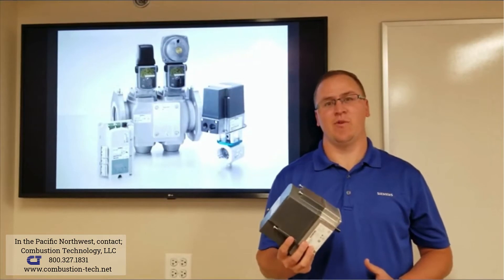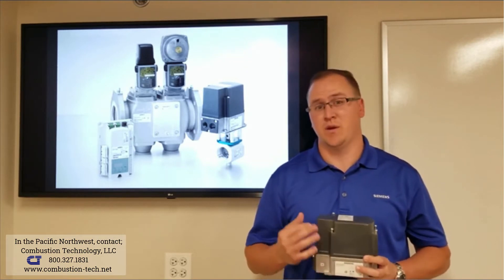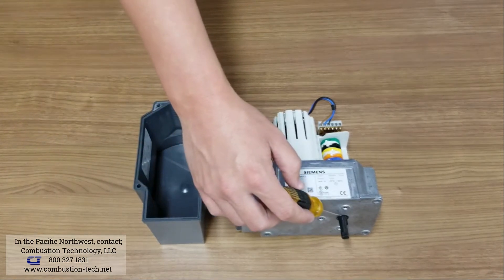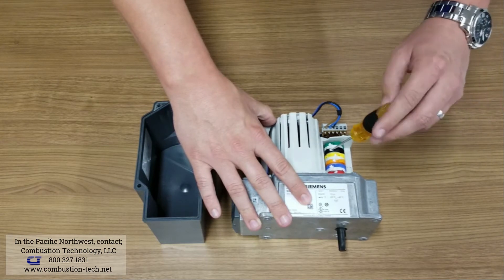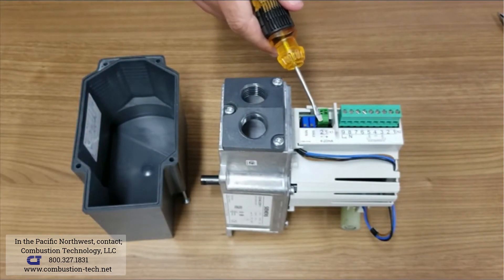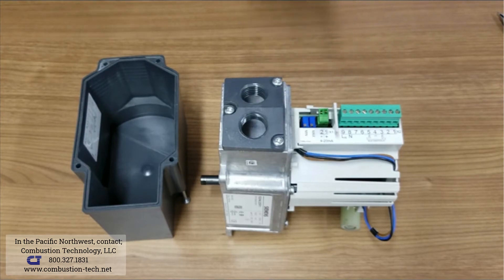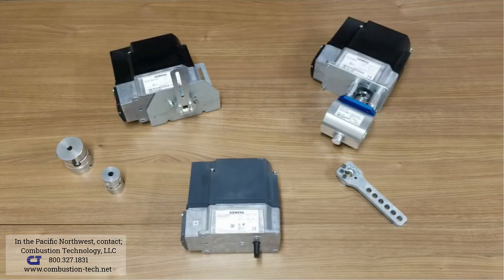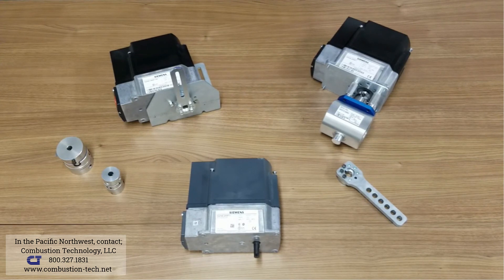The Siemens Combustion Controls SQM4 Synchro Modulating Actuator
The SQM40/SQM41 actuators are suited for driving oil pressure controller, butterfly valves, dampers or for use on other applications that require rotary motion.

The actuators are used primarily for load-dependent control of the flow of gas, oil and combustion air in connection with modulating 3-position controllers or continuous controllers (4-20 mA) and/or directly by burner controls.

The Siemens SQM4 series actuator is great for modulating air and fuel valves. it can also be mounted to a linkage for multiple control points. the resolution on this on this actuator is over 100 steps. this resolution is three times the leading competitor. this resolution is helpful to hone in on the desired set point with precision, rather than hunting or oscillating. this actuator comes in three torque settings: 45 inch pounds; 90 inch pounds; or 160 inch pounds. this actuator is NEMA 4. there is a gasket around the cover and the shaft is sealed to make it entirely NEMA 4. high fire and low fire conditions are simply set by turning these cams.

The SQM4 series has low voltage terminals and high voltage terminals. the low voltage is helpful for analog signals such as 4-20 mA, 0-135 ohm, and 2-10 volt DC. the high voltage terminals are for your line voltages for the actuator to modulate according to the analog signal voltage.

The SQM4 actuator is in stock for a common lead time of one to two days. this actuator can be direct coupled to a control valve for air or fuel control, or we also with couplings, crank arms and brackets to mount the actuator for your needs.

Areas of application are oil and gas burners of medium to higher capacity as well as thermal process plants.

For more information in the Pacific Northwest, contact Combustion Technology.